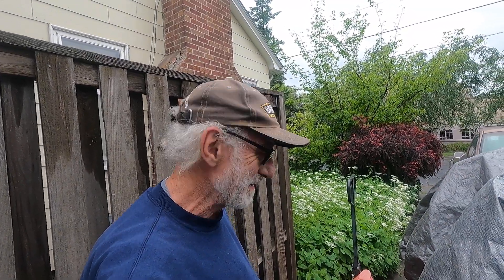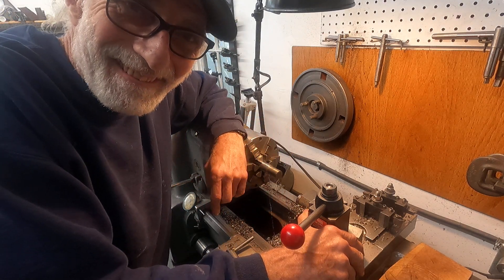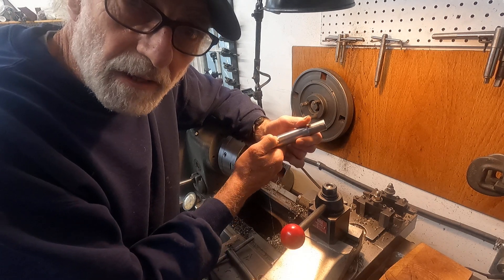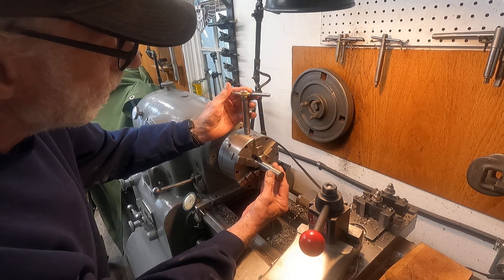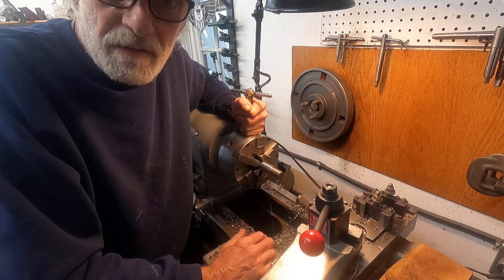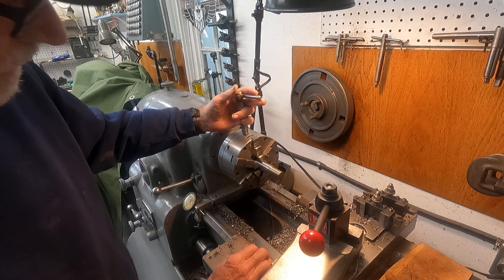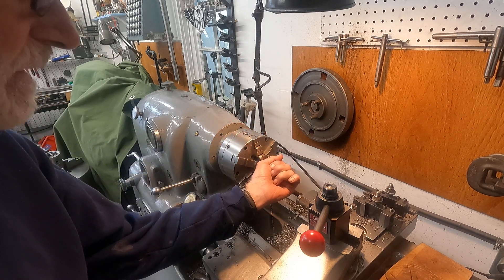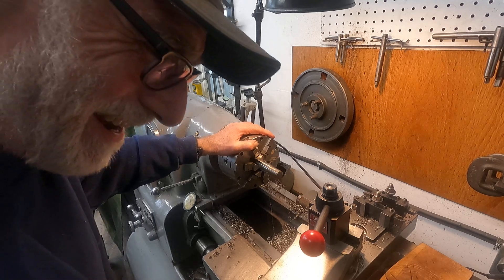Six jaw lathe chucks!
I share a little experience restoring and using the 6 jaw chuck.